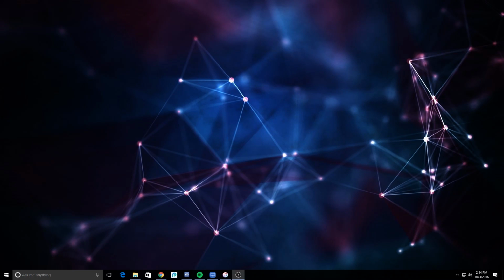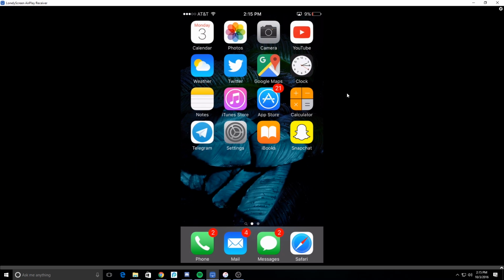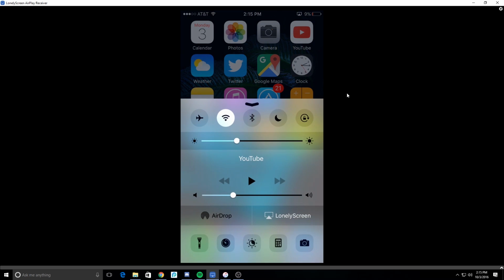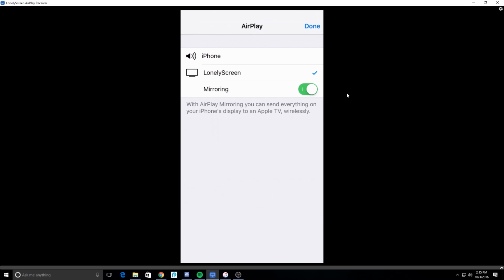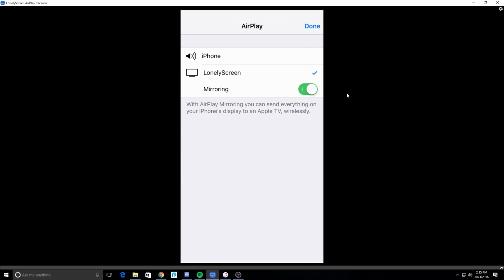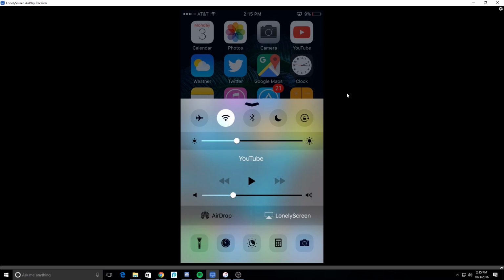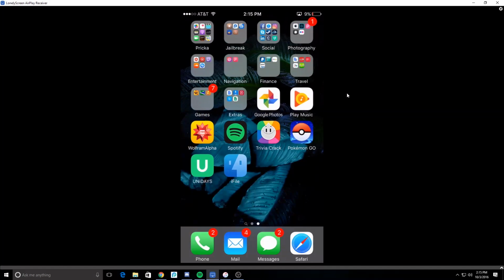How to mirror iPhone/iPad/iPod Touch screen to a Windows PC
In this tutorial I show you all how to cast your iDevice's screen to your windows desktop through airplay using an app called lonely screen which is free and you can find here: